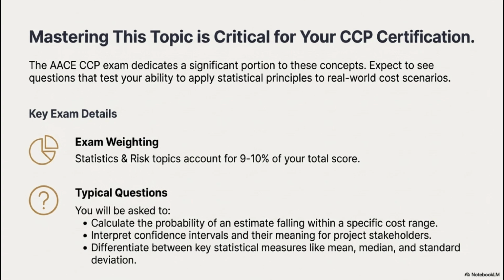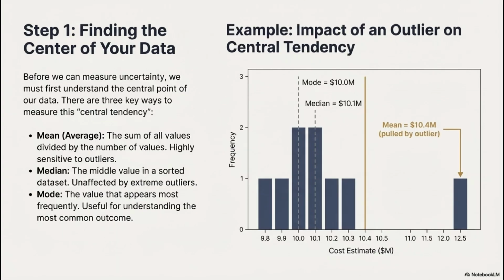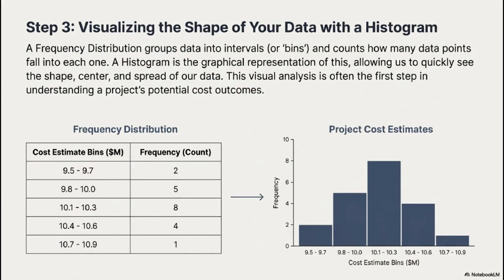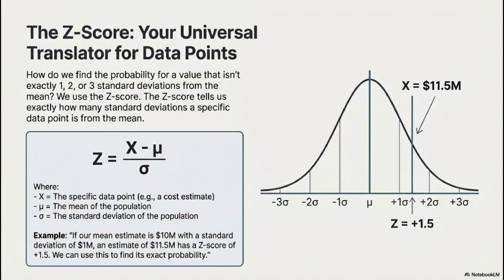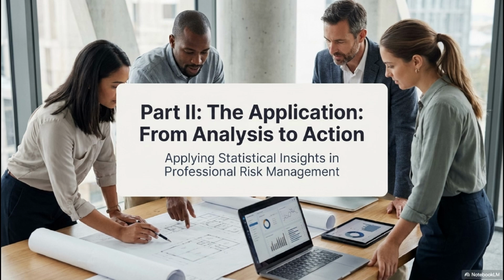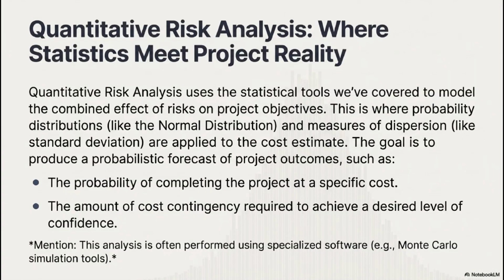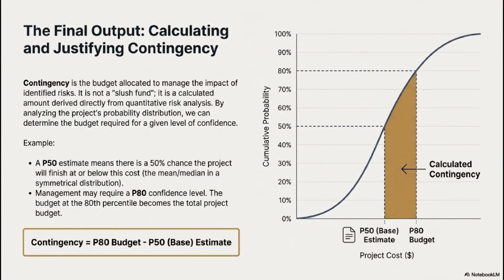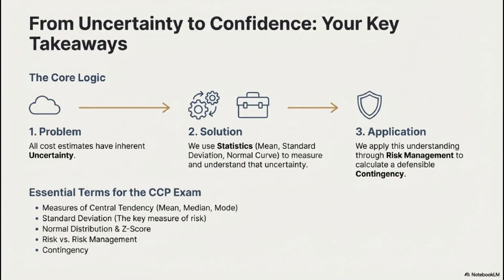AACE CCP Certification Class 05: Statistics & Risk Explained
This is Class 05 in our comprehensive review series for the AACE Certified Cost Professional (CCP) certification. In this session, we dive deep into the essential quantitative toolkit that transforms project uncertainty into actionable insight. Learn how to measure, analyze, and communicate risk to build credible estimates and defendable project budgets.

All topic organization and emphasis are based on our analysis of the holistic project controls role and represent key professional competencies. Actual exam content distribution may vary. Always refer to the official AACE International CCP certification guide, body of knowledge, and current exam specifications for authoritative information.

📚 Series Context – Our Complete Review Framework:
Based on our analysis of the project controls profession, we’ve organized topics to build integrated expertise:
1️⃣ Earned Value Management (EVM)
2️⃣ Project Scheduling Essentials
3️⃣ Engineering Economics
4️⃣ Leadership, Communication & Quality
5️⃣ Statistics for Cost Engineering – YOU ARE HERE
6️⃣ Contract Strategies
7️⃣ Breakeven Analysis
8️⃣ Materials Management
9️⃣ Data & Information Basics
🔟 Asset Management